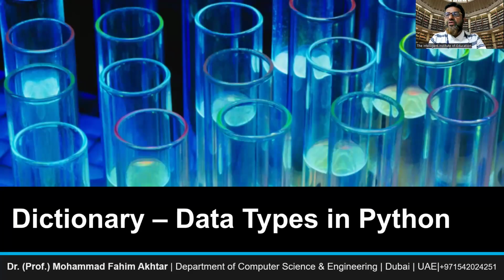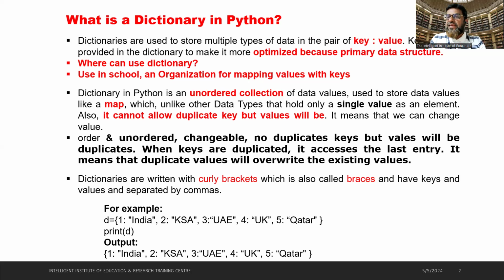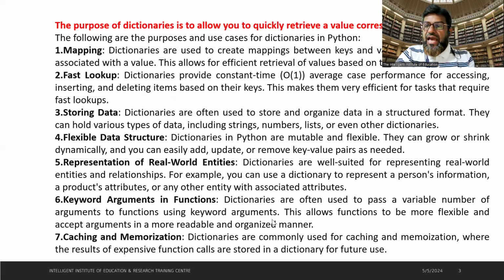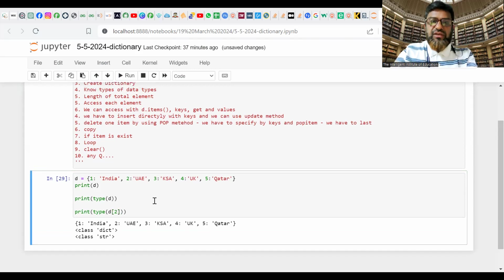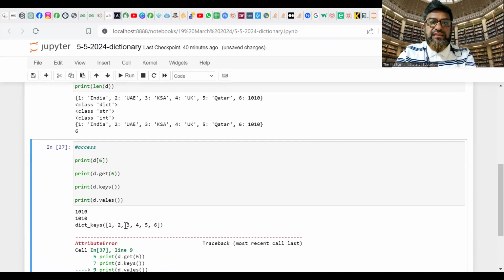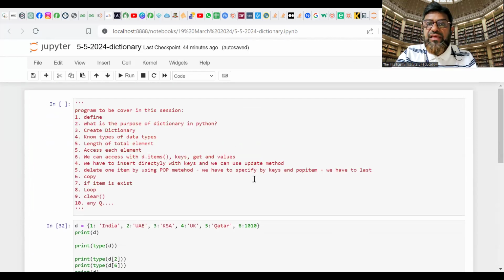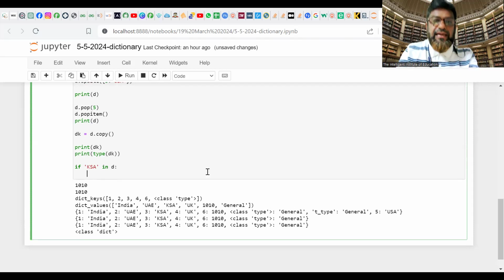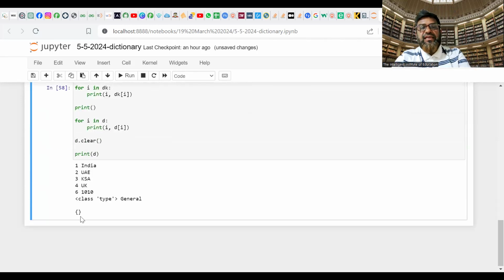Lec-18: Dictionary in Python | Methods | Execution | Examples | Python Tutorials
I'm uploading each lecture video with an example and executing programmes in Jupiter Notebook to help you understand it. You should also understand programming concepts. Shorter videos are easier to watch and understand, so practice often.

Topics covered in this session:
Dictionary:
Dictionaries are used to store multiple types of data in the pair of key : value. Key-value is provided in the dictionary to make it more optimized because primary data structure.
Where can use dictionary?
Use in school, Colleges, Universities and an Organization for mapping values with specific keys.

Dictionary in Python is an unordered collection of data values, used to store data values like a map, which, unlike other Data Types that hold only a single value as an element. Also, it cannot allow duplicate key but values will be. It means that we can change value.
When keys are duplicated, it accesses the last entry. It means that duplicate values will overwrite the existing values.

Dictionaries are written with curly brackets which is also called braces and have keys and values and separated by commas.

 For example:
 d={1: "India", 2: "KSA", 3:“UAE", 4: “UK”, 5: “Qatar" }
 print(d)
 Output:
 {1: "India", 2: "KSA", 3:“UAE", 4: “UK”, 5: “Qatar" }

The purpose of dictionaries is to allow you to quickly retrieve a value corresponding to a given key.
The following are the purposes and use cases for dictionaries in Python:
Mapping: Dictionaries are used to create mappings between keys and values, where each key is associated with a value. This allows for efficient retrieval of values based on their corresponding keys.

Fast Lookup: Dictionaries provide constant-time (O(1)) average case performance for accessing, inserting, and deleting items based on their keys. This makes them very efficient for tasks that require fast lookups.

Storing Data: Dictionaries are often used to store and organize data in a structured format. They can hold various types of data, including strings, numbers, lists, or even other dictionaries.

Flexible Data Structure: Dictionaries in Python are mutable and flexible. They can grow or shrink dynamically, and you can easily add, update, or remove key-value pairs as needed.

Representation of Real-World Entities: Dictionaries are well-suited for representing real-world entities and relationships. For example, you can use a dictionary to represent a person's information, a product's attributes, or any other entity with associated attributes.

Keyword Arguments in Functions: Dictionaries are often used to pass a variable number of arguments to functions using keyword arguments. This allows functions to be more flexible and accept arguments in a more readable and organized manner.

Caching and Memorization: Dictionaries are commonly used for caching and memorization, where the results of expensive function calls are stored in a dictionary for future use.

What is lookup?
Lookup is the process of searching for specific information or data within a system or database. It entails retrieving a set of records or values based on a specific input or key. This can be done in a variety of disciplines, including technology, computing, programming, and communications.

The following practical programmes are implemented in the Jupiter notebook:

1. Create Dictionary
2. print Dictionary
3. Type Command to check 'Is it dictionary?'
4. Accessing Elements from Dictionary
4a. Direct by Key No.
4b. by get() method
5. Keys()
6. values()
7. len() - to know length of dictionary
8. add an element to dictionary
8a. direct by key no. or
8b. by update() method
9. copy - dictionary element to another dictionary
9a. new_dictionay_name = old_dictionary_name.copy()
    using by update() method
10. delete an element from dictionary - del dict_name
11. using pop() method - dict.pop(secify_key)
11a. using popitem() method - this delete last element from the dictionary.
12. if (specify_key) in dict_name:
                print('statement')
       else:
              print('statement')
13. for / while loop - printing key and values from dictionary
14. clear() method - to clear all elements from dict.
15. Any Question - Please write in comment section.